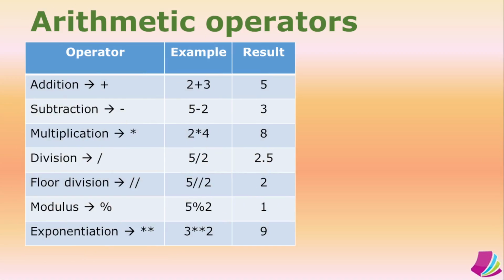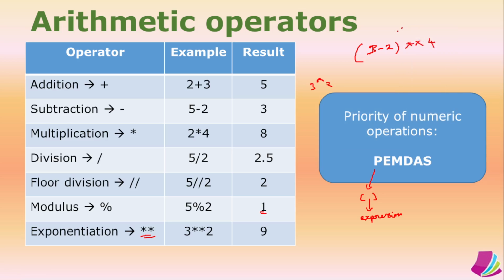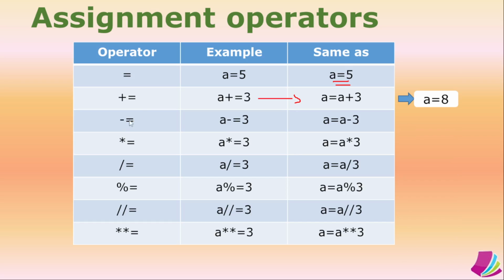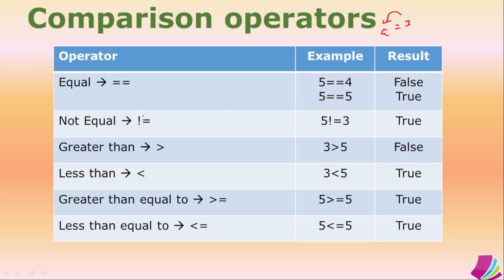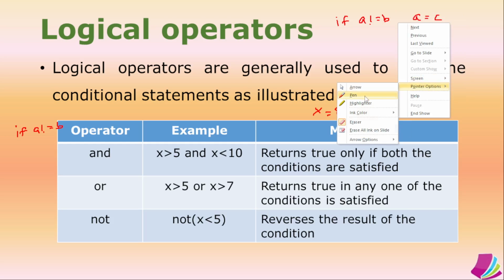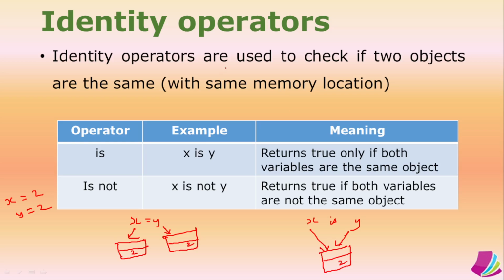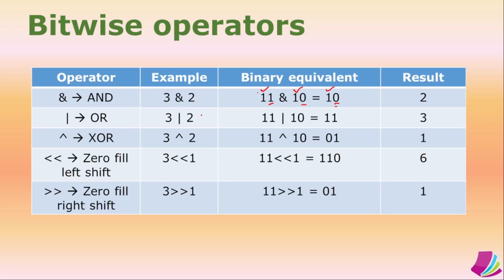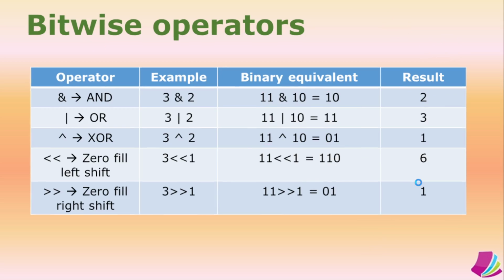11_Python Operators